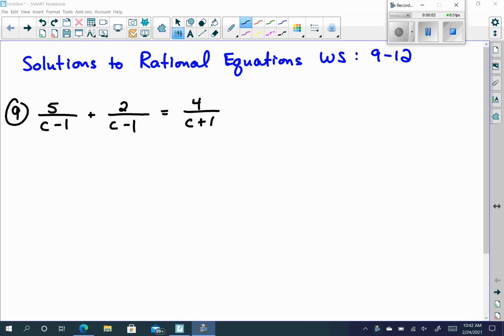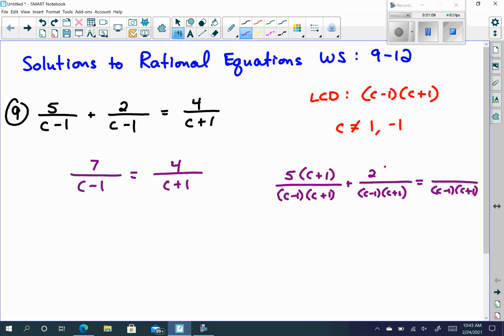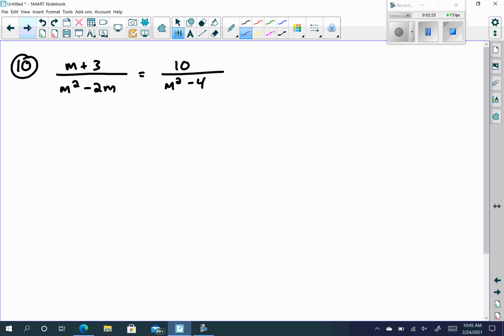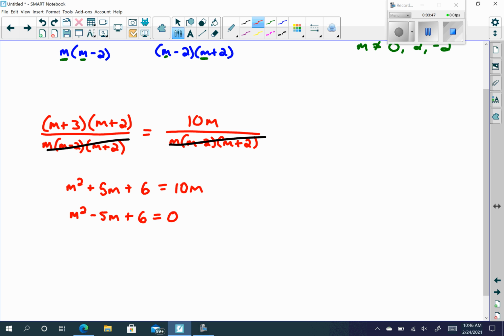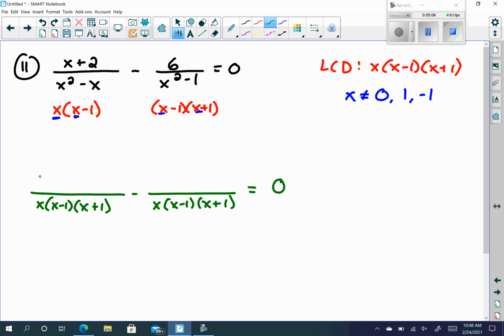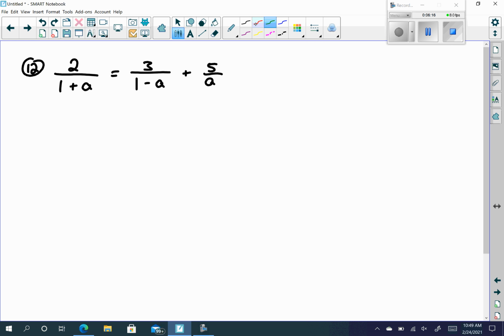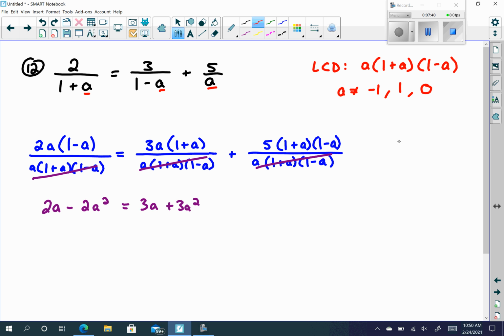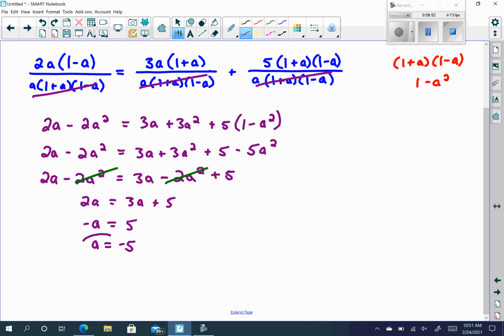Algebra 3 Solutions to Rational Equations WS 9-12